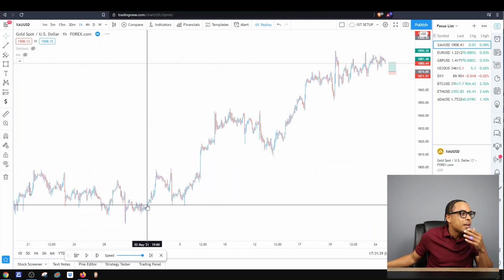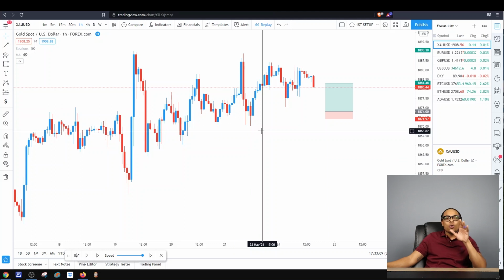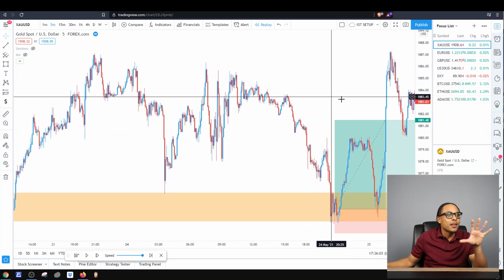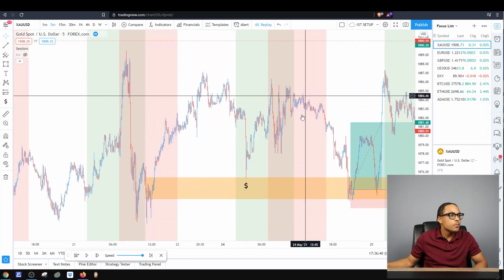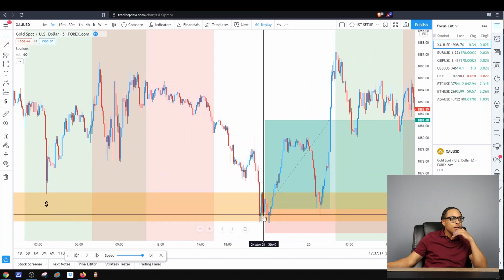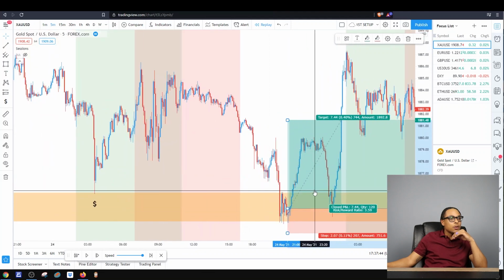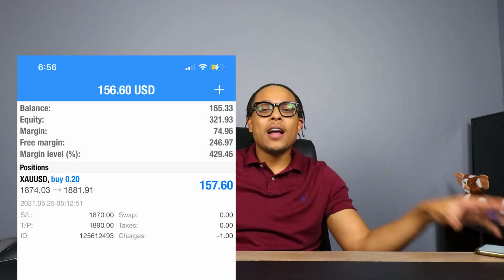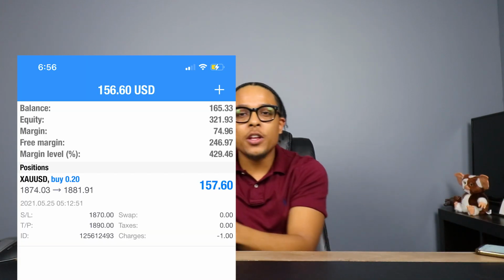I FLIPPED MY ACCOUNT TRADING GOLD (FOREX 2021)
In this video I show you a gold (XAU/USD) trade that I took last week.

Forex. Finance. Freedom.

Believe. Utilize. Create. Knowledge.